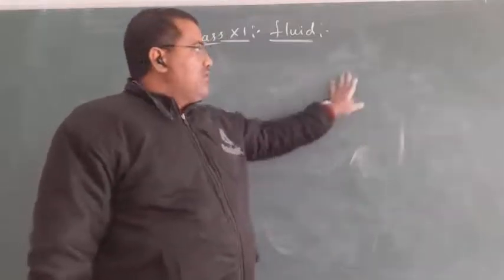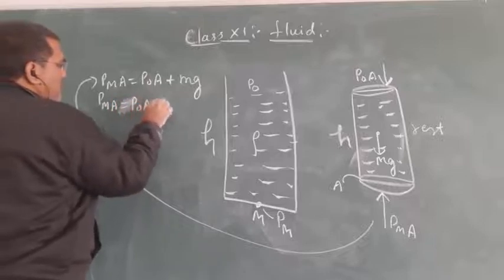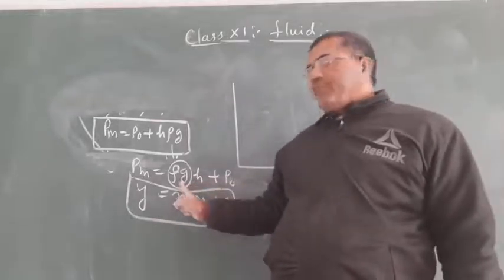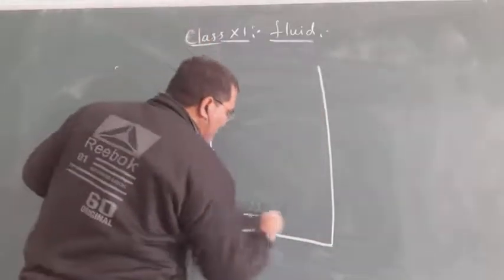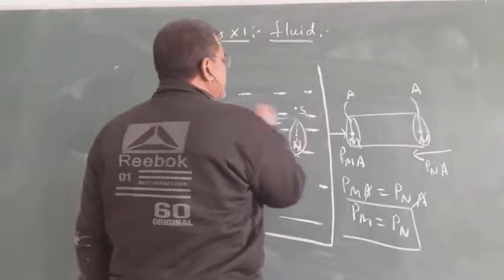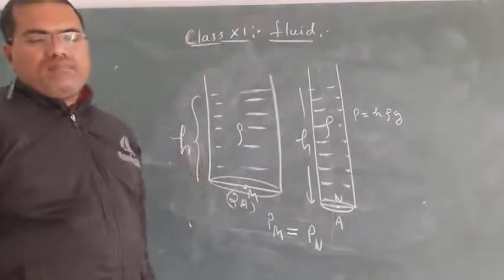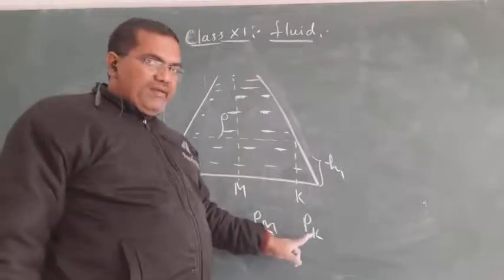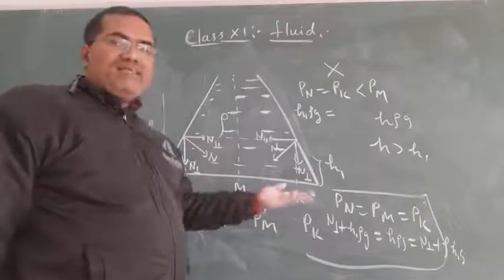class11 fluid lect3